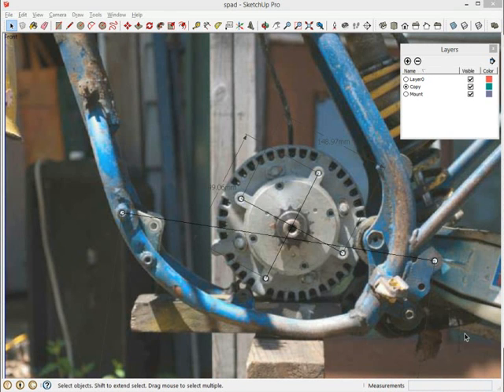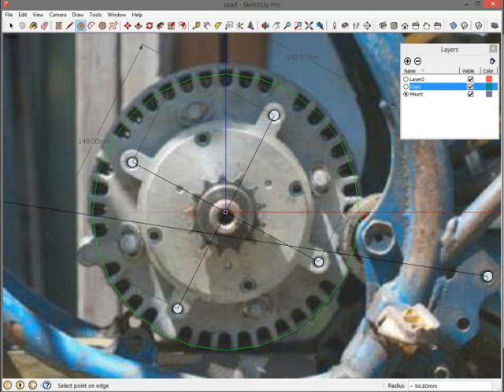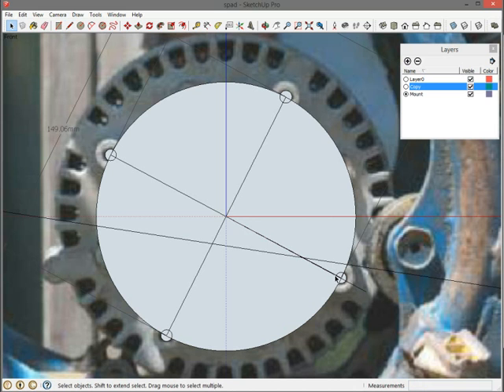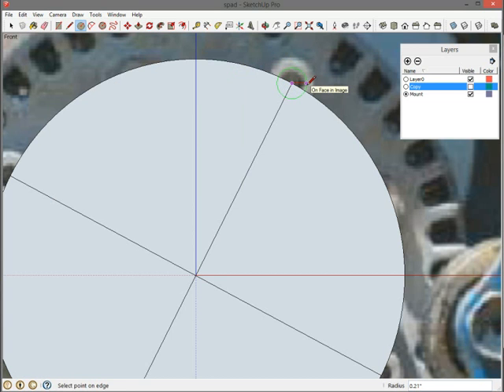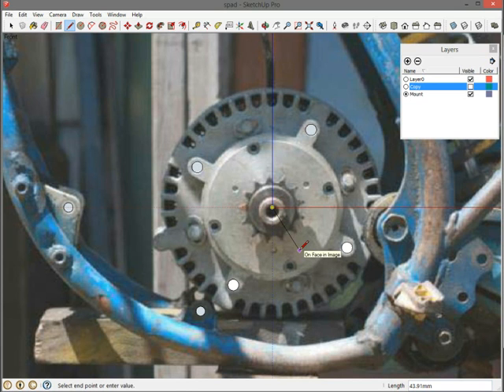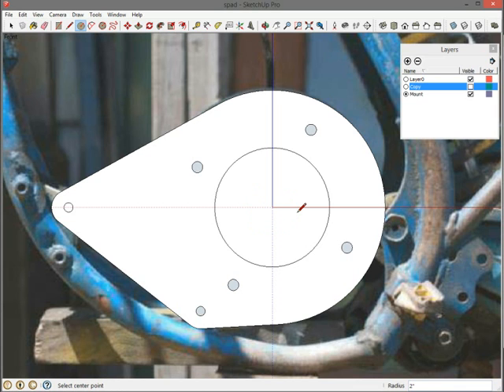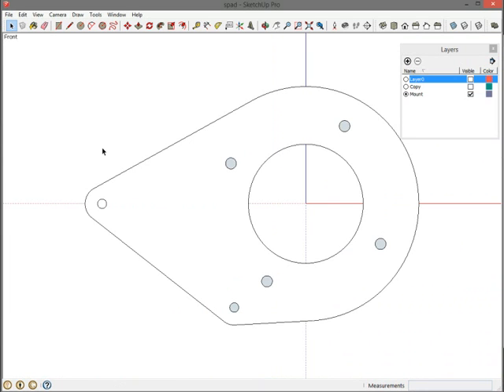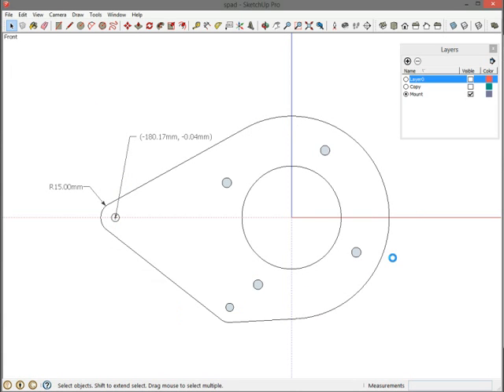Sketchup Photo Aided Design (SPAD) - Part 3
Here I draw the motor mount that fits the motorcycle frame, show some dimensioning and how to export to an image that you could take to a machine shop.